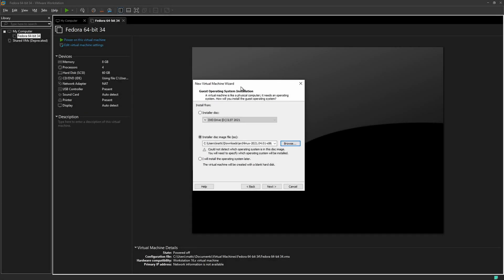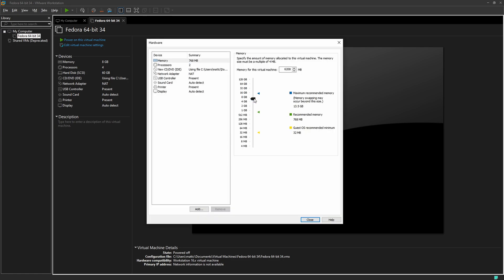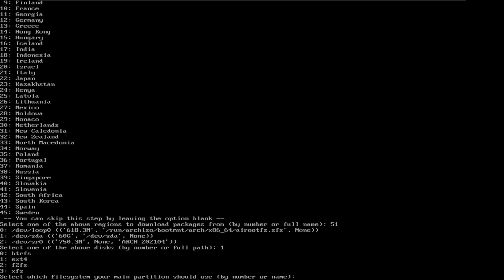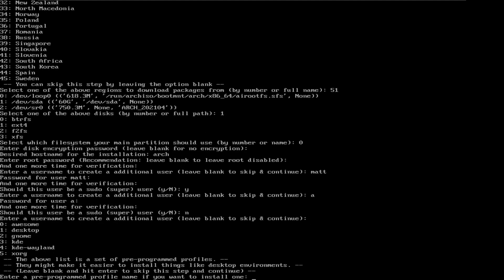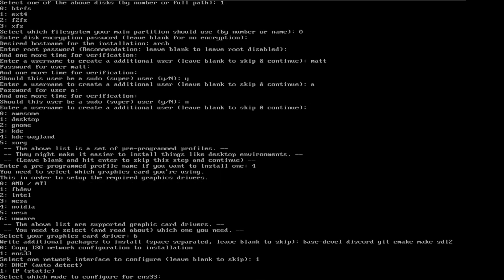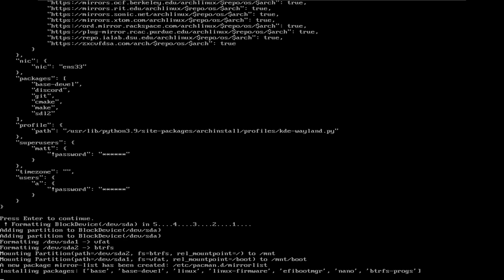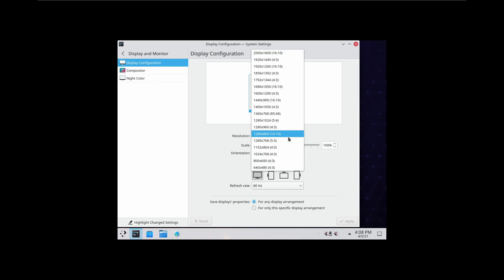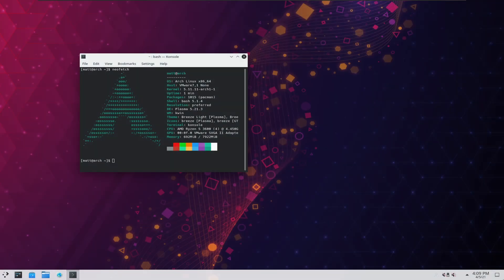Arch Linux Official Installer called Archinstall